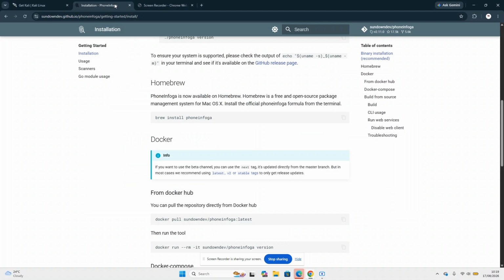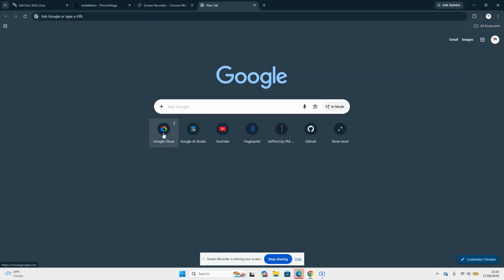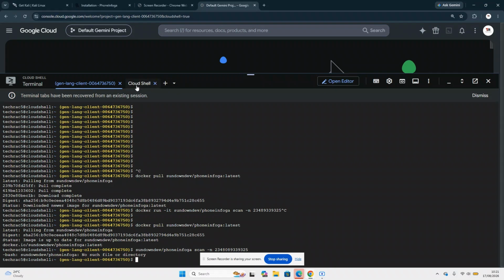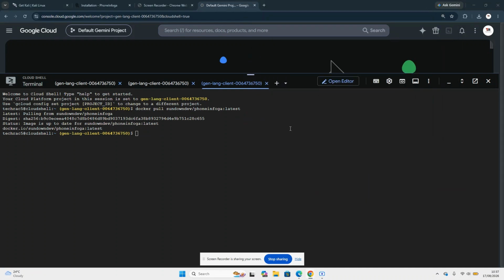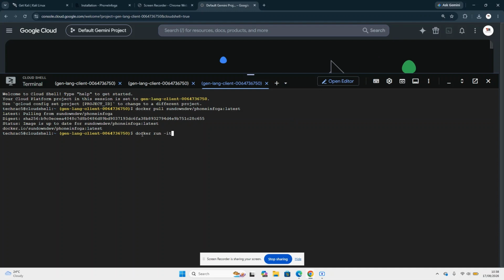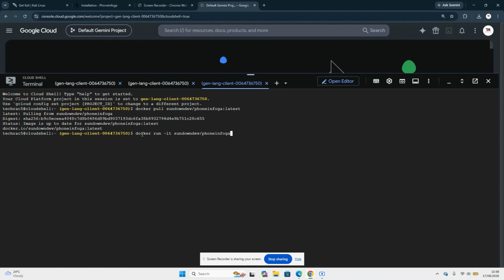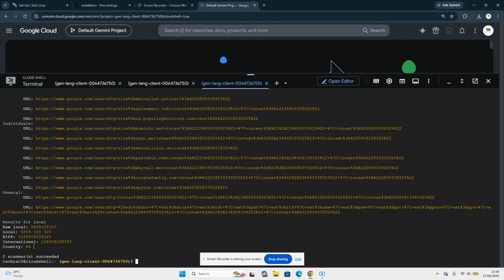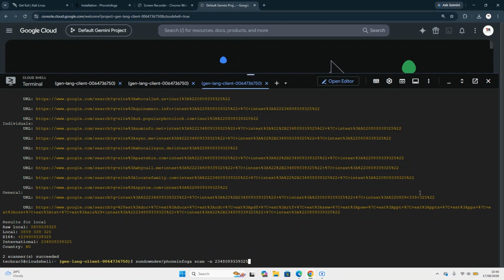How To Track Phone Numbers With Phoneinfoga In 2026